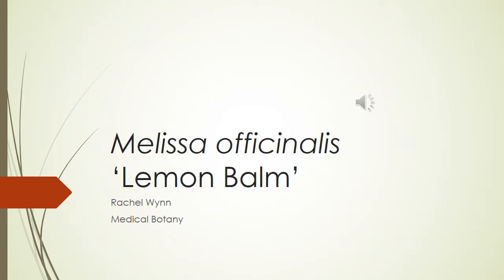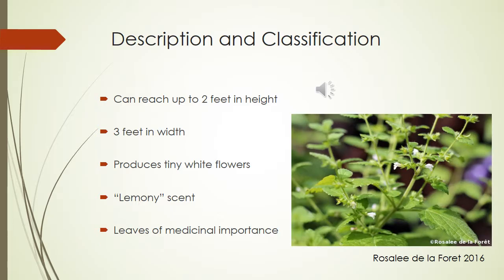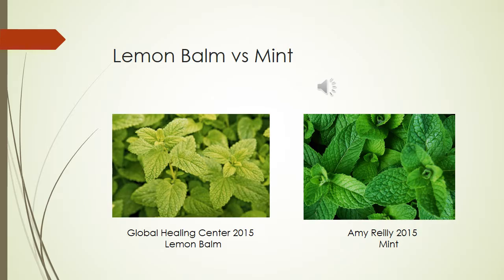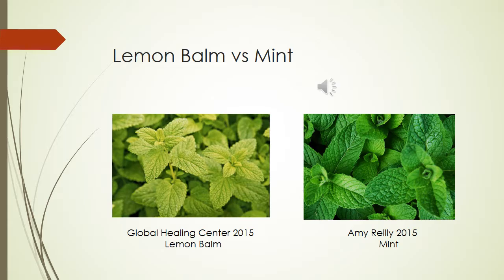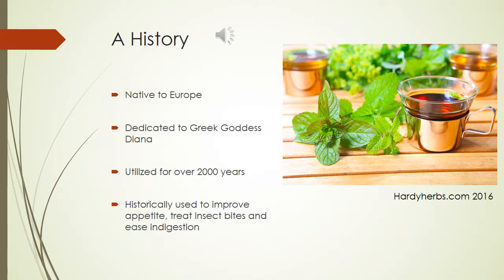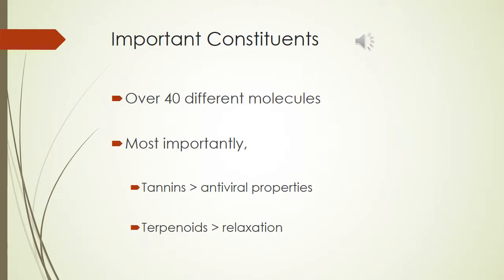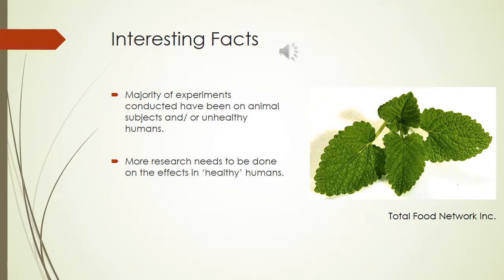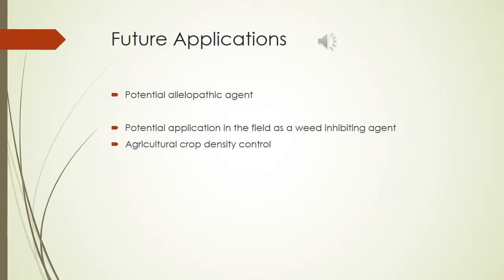Melissa officinalis- Lemon Balm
all you could ever want to know about lemon balm.